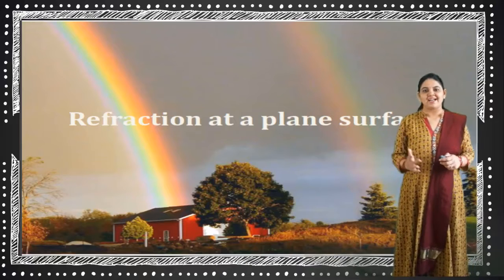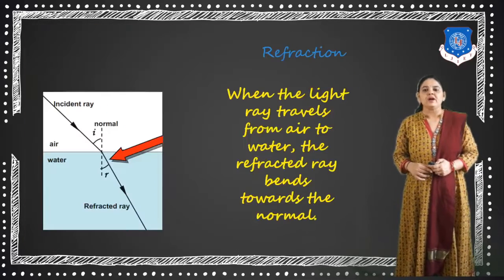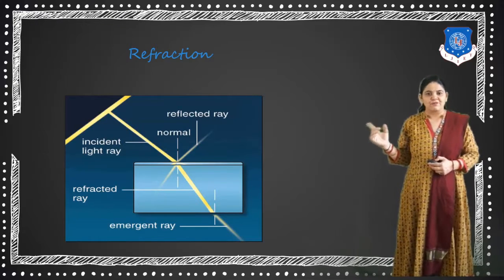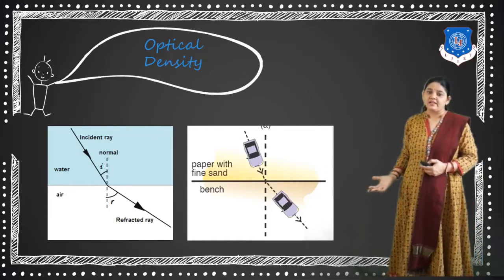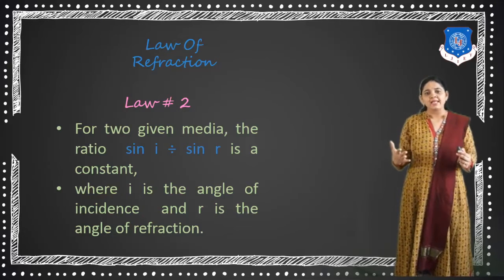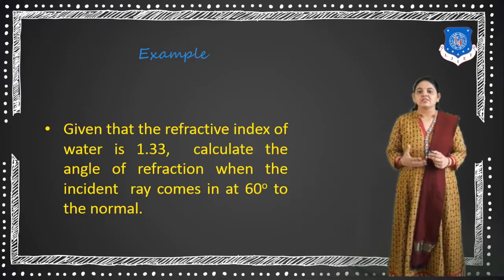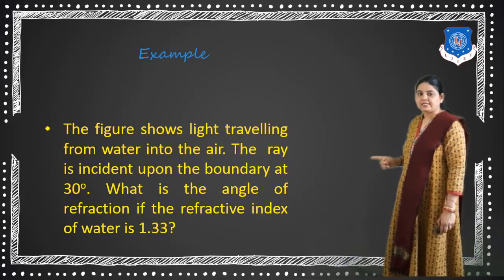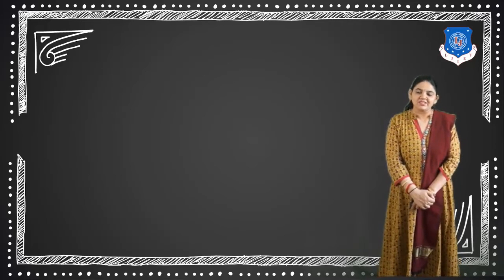SESSION 08 FOC Optical laws and definitions,Refraction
Optical laws and definitions, Refraction
1)What is refration?
2)The____________t ray, the ______________ ray and the normal at the point of incidence all lie in the same plane.
3)Given that the refractive index of water is 1.33, calculate the angle of refraction when the incident ray comes in at 70 degree to the normal.
4)what is refractive index?
5) what is refractive index for water air and glass.
6)The higher the optical density, the ______________ the refractive index. 7)The greater the refractive index, the greater the _____________________towards the normal.